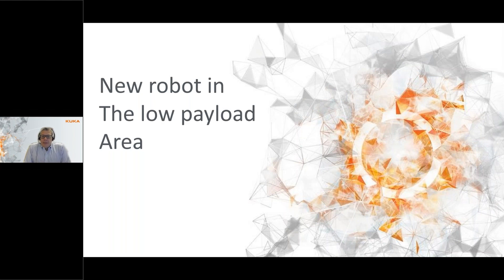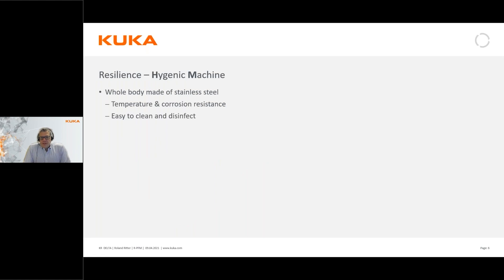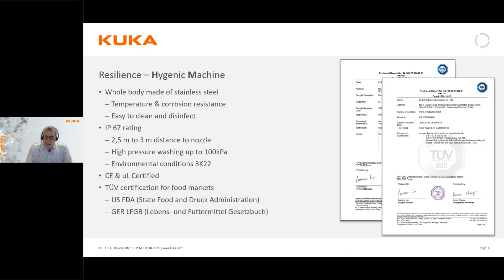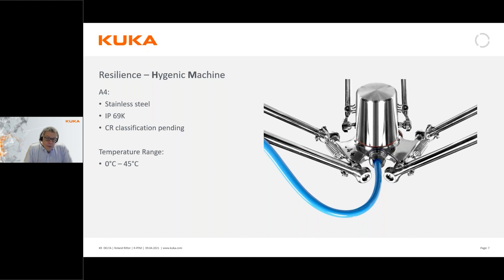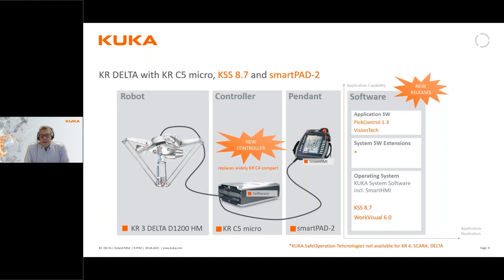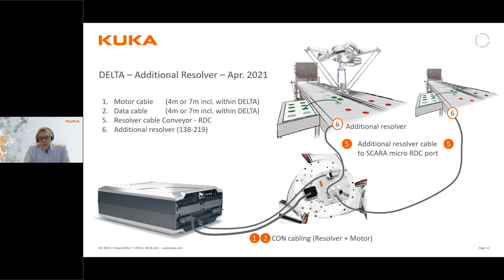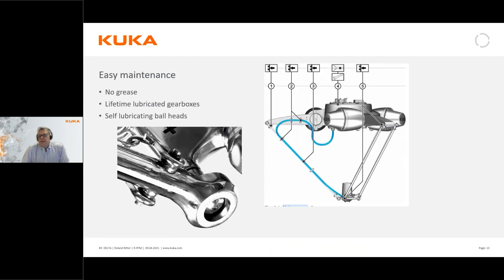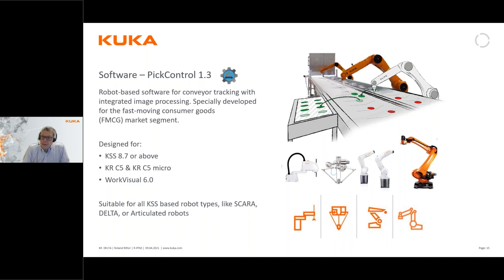KUKA Nordic Delta robot Webinar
A webinar from KUKA Nordic about the new KR DELTA from KUKA. Made entirely of stainless steel, the hygiene robot impressively performs challenging pick-and-place applications in the food and packaging industries. It also scores highly in the electronics and pharmaceutical industries with flexible application possibilities.